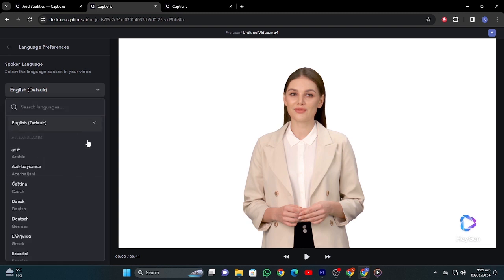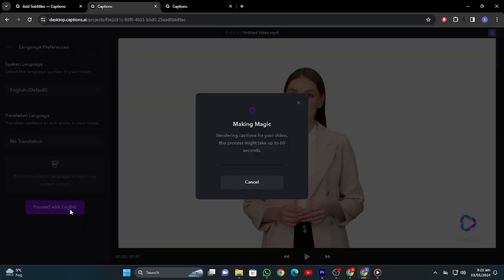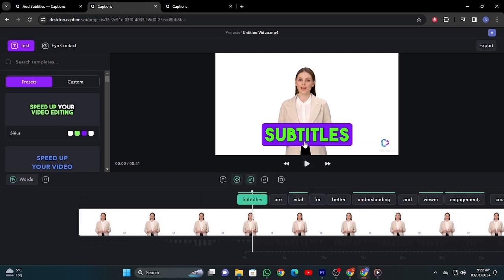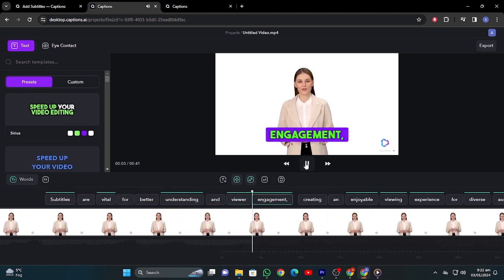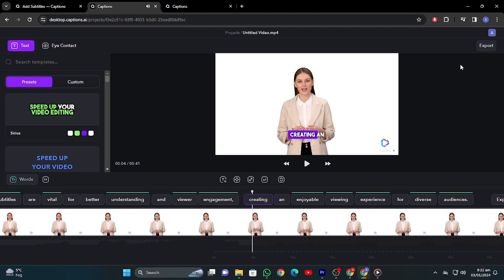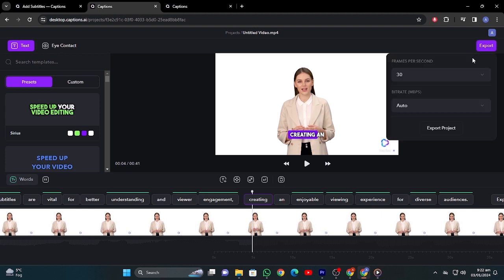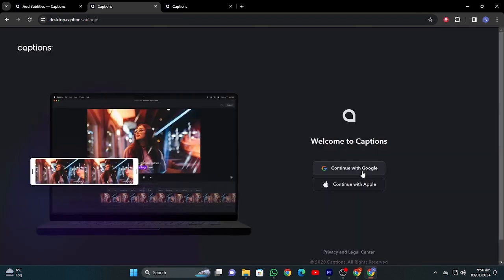100% Free AI Subtitle Generator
🤖 Unlock the Power of AI: Dive into the fascinating world of Artificial Intelligence (AI) with us in this enlightening video. Discover how AI is revolutionizing industries, from healthcare to finance, and learn about the latest breakthroughs that are shaping our future.

Join us on this AI journey and gain a deeper understanding of the technology that's changing the way we live and work.